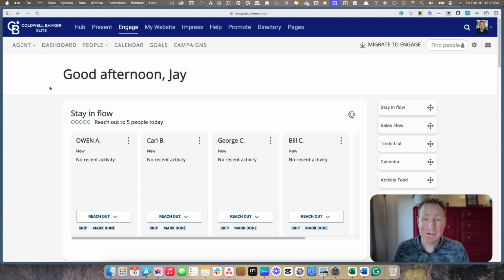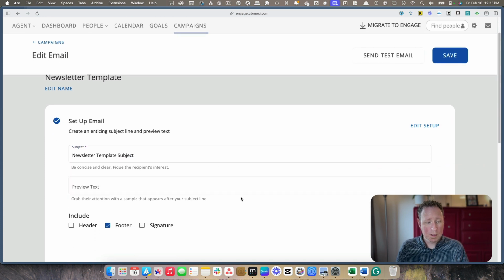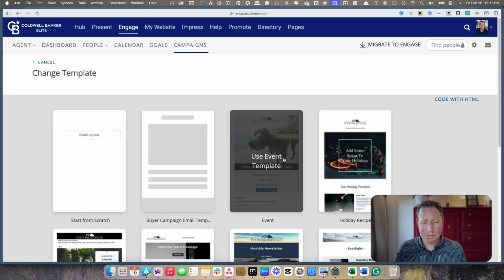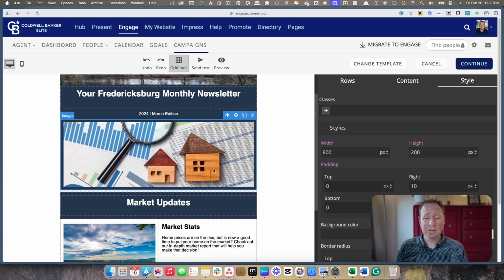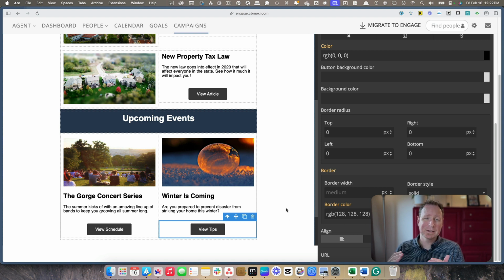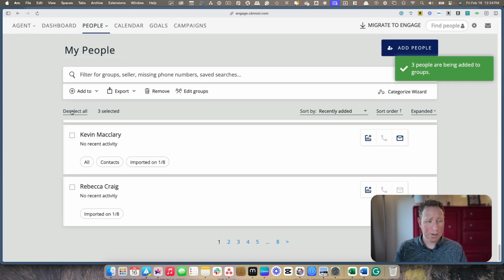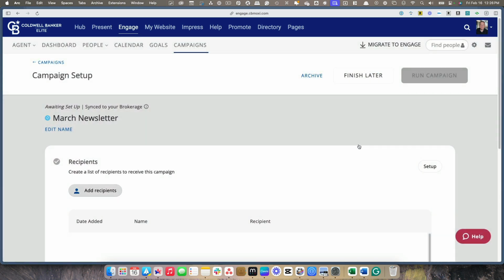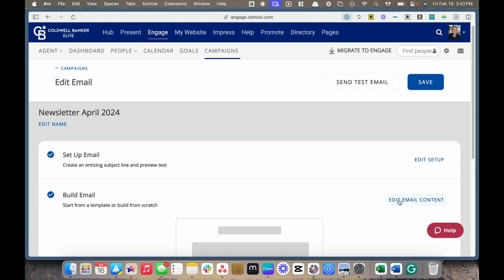How to Create Custom Newsletters in MoxiEngage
In this video, Jay Parrish  with Coldwell Banker Elite in Virginia will show you how to create a custom newsletter in MoxiEngage.